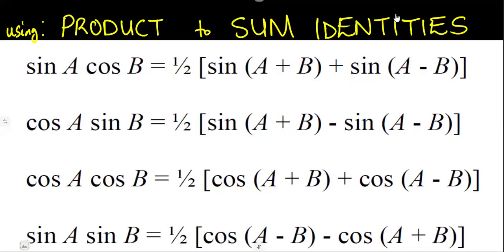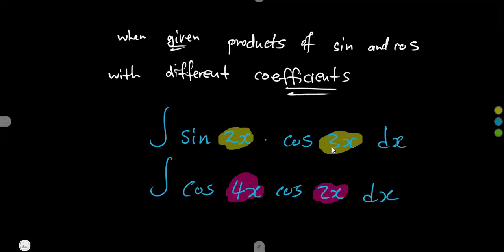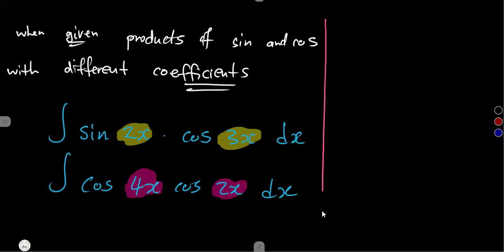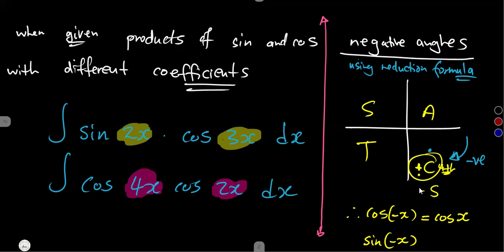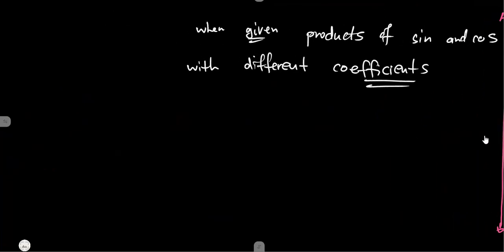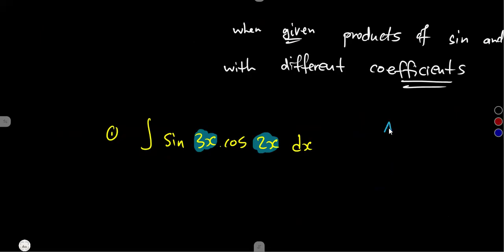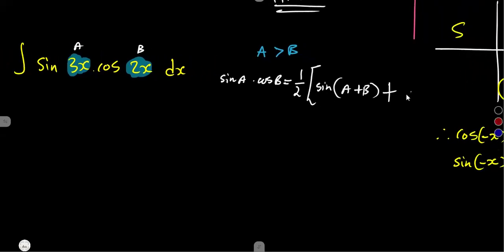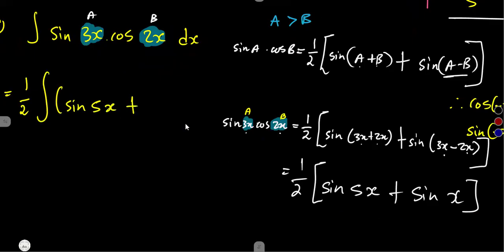Mathematics N5 Integration Using Product to Sum Identities - Trigonometric Functions